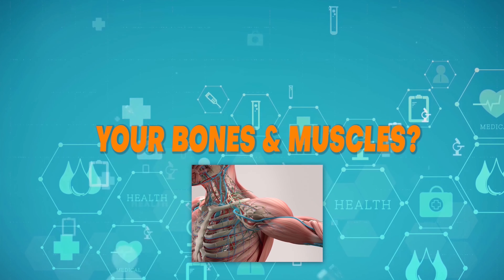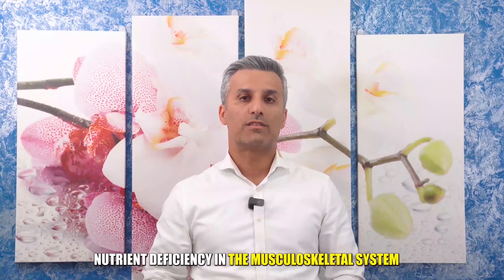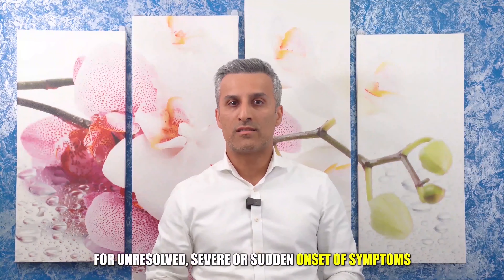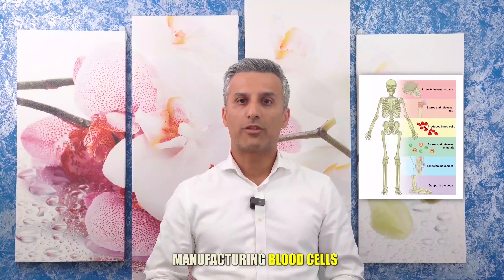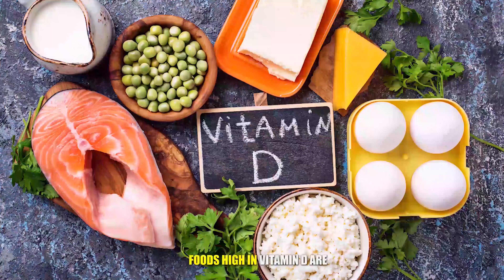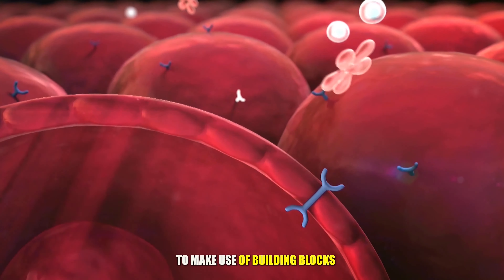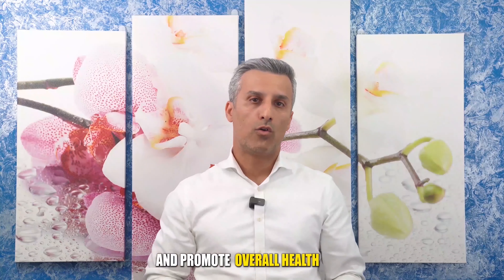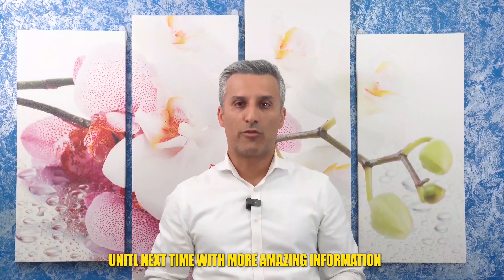ARE YOU GETTING PROPER SUPPORT FOR YOUR BONES AND MUSCLES?! 🤔😲🔥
I hope this video helps you understand what is masculoskeletal systme and keep you stay healthy!